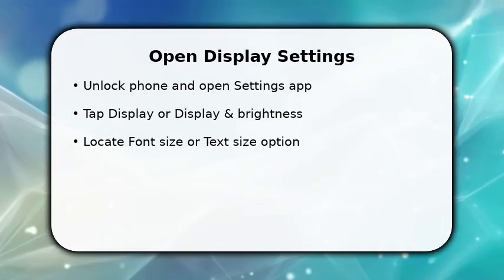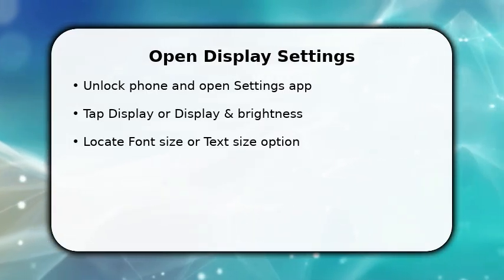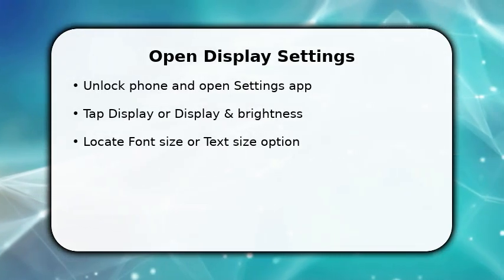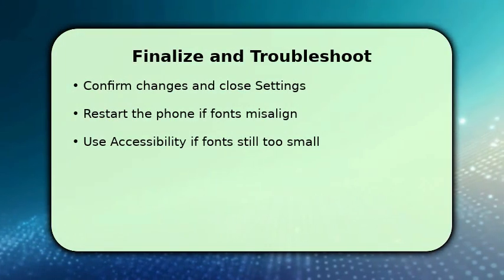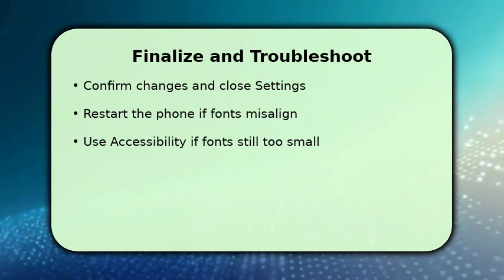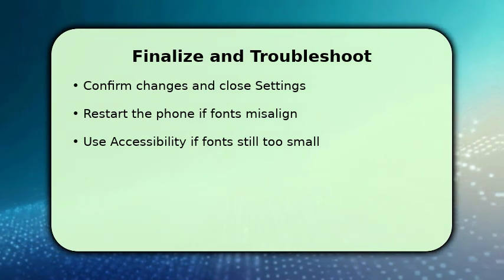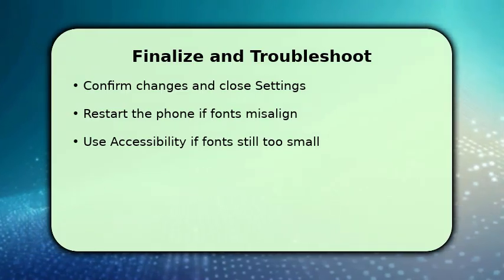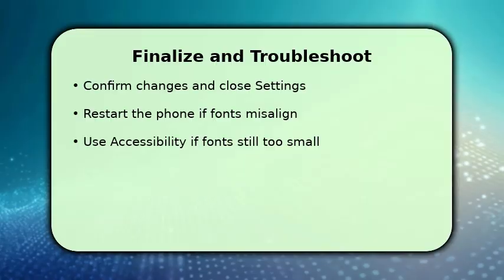How to Change Font Size Redmi (updated)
How to Change Font Size Redmi (updated) | 🔒 Surfshark VPN Deal — Stay private and secure. $1.99/mo + 3 Months Free ▸

Learn how to adjust the font size on your Redmi smartphone. This step-by-step guide covers various methods, including using system settings and third-party apps for a more personalized experience.

change font size, Redmi phone customization, adjust display text on mobile, font resizing app Redmi, customize Android interface, mobile device settings guide